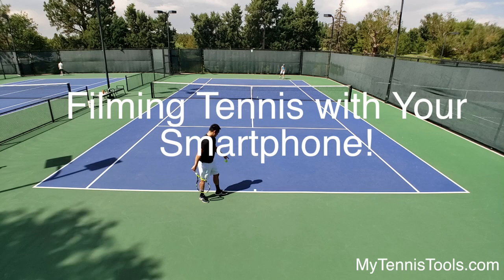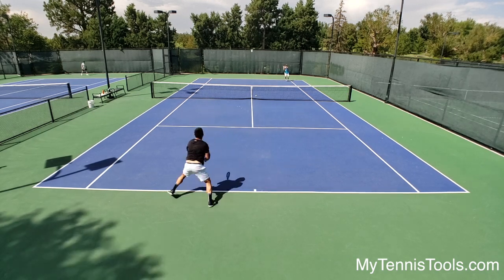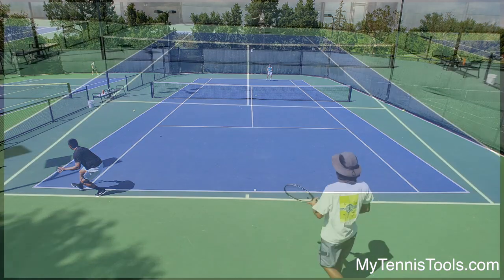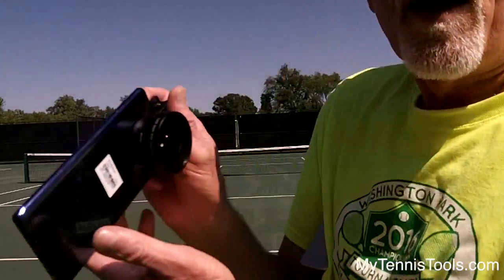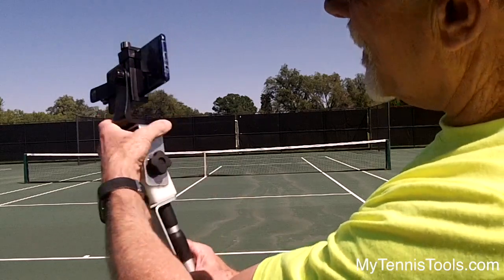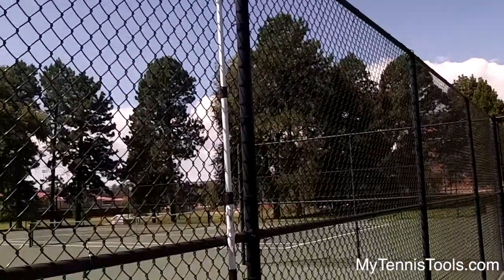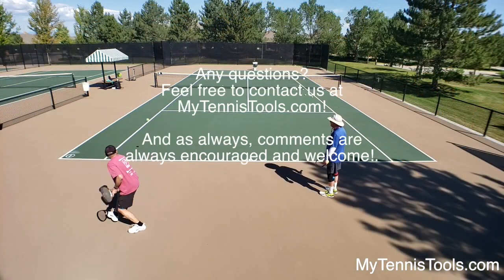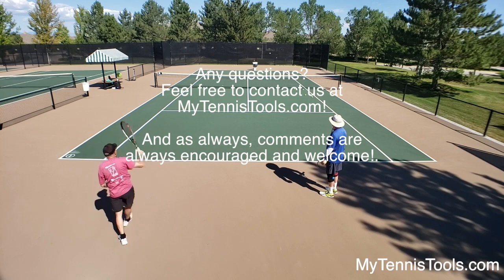Film Tennis with Your Smartphone and Stream Online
A short video on using your smartphone to film or broadcast your matches, lessons, practice or whatever.  At 0:33 I show how to mount you phone.  Smartphones have a great picture and with a wide-angle lens, will cover the whole court.